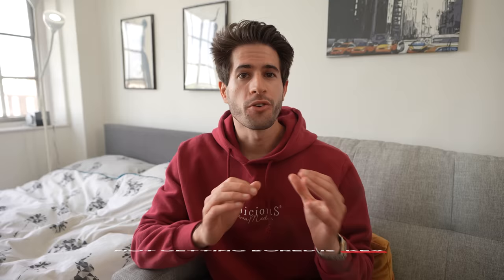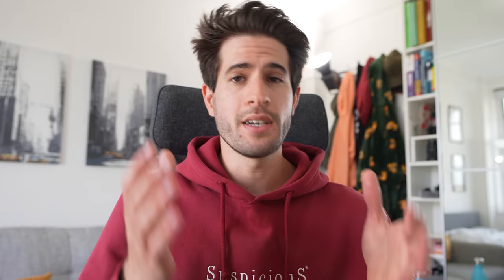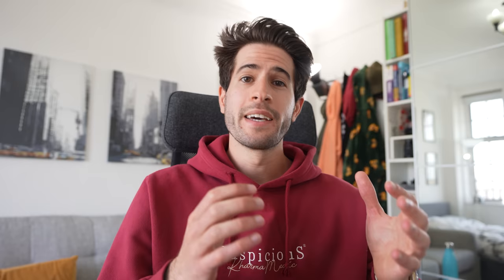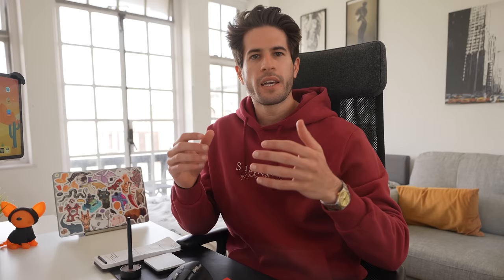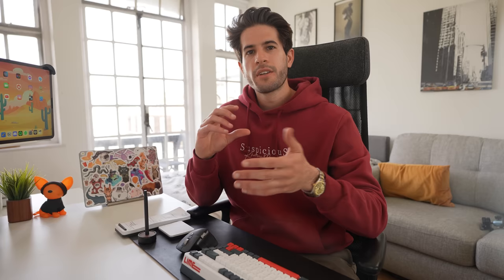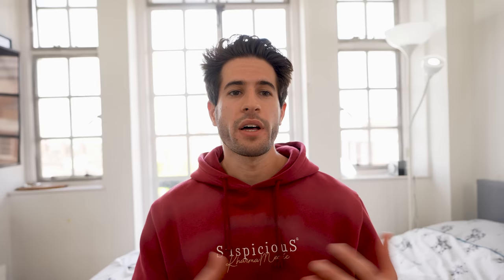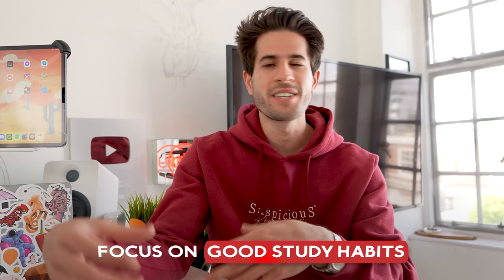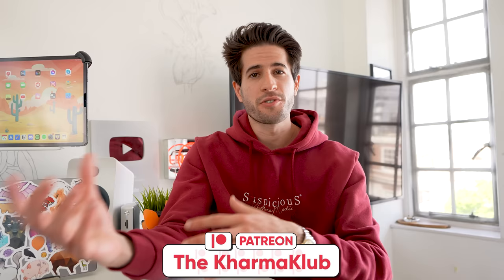How to study for LONG HOURS without getting bored (how to stay productive)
👋🏻 Hey guys! In this video I walk you through some of the main methods and techniques I've used over the years to keep me motivated and studying for longer hours during those times where it was needed (which was a lot over the last 9 years!) 🙇🏻♂️

I hope you find the video useful and please feel free to share your own thoughts, ideas, tips, and tricks in the comments down below for me to learn from as well! 🧠

Have a great week and I'll catch you in the next one, peace ✌🏻

🎙 Podcast also Apple, Spotify & Google Podcasts!